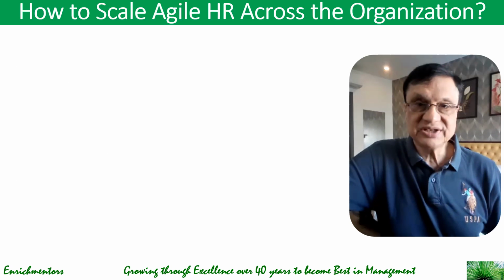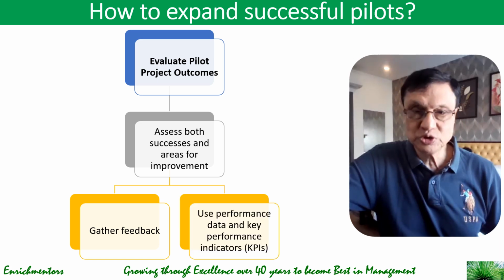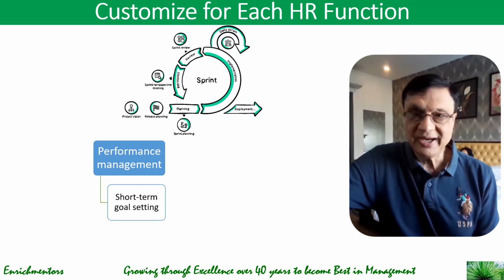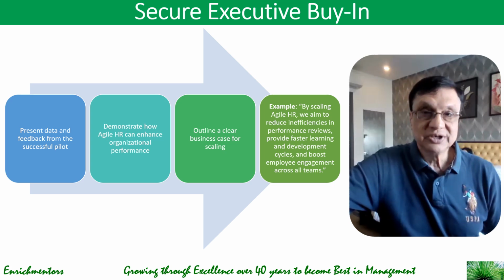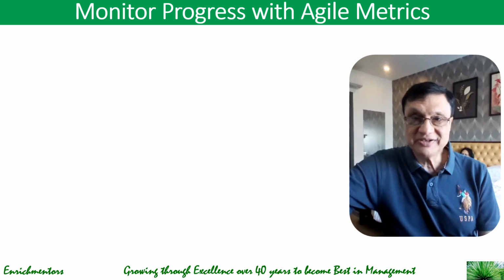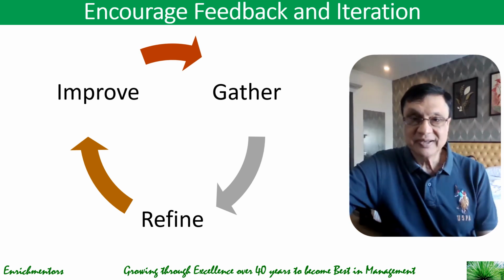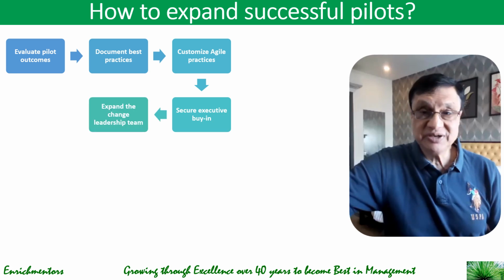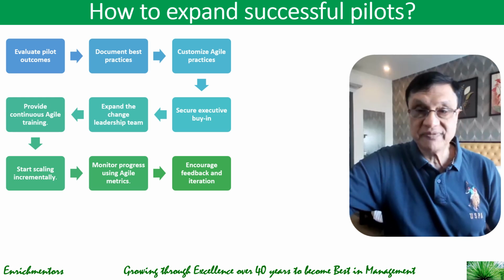Agile HR I Scale Agile HR Across the Organization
Expand Successful Pilots

Agile HR  Implementation,  Agile HR, Agile, HR, Scale Agile HR Across the Organization, Scale Agile HR, Across the Organization, Scale Agile, Scale Agile,

Agile HR Scale Agile HR Across the Organization